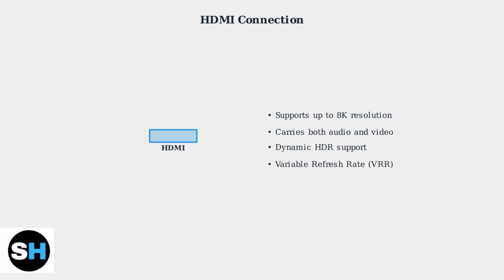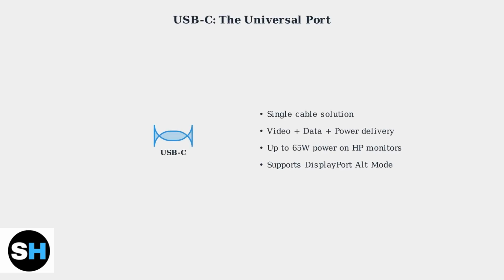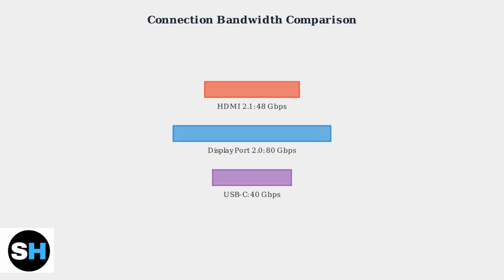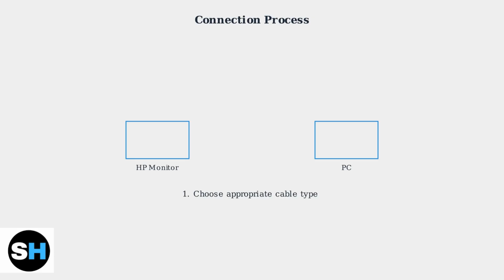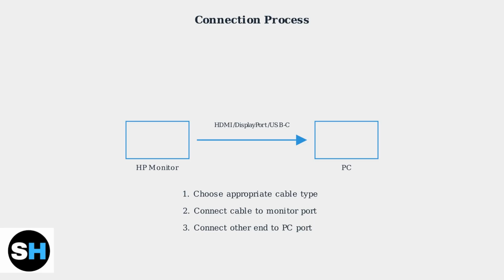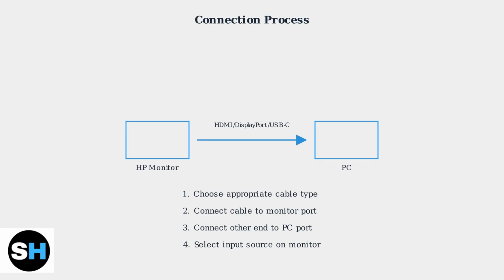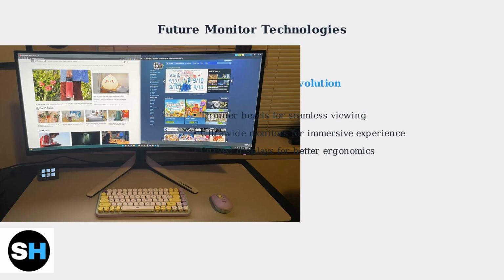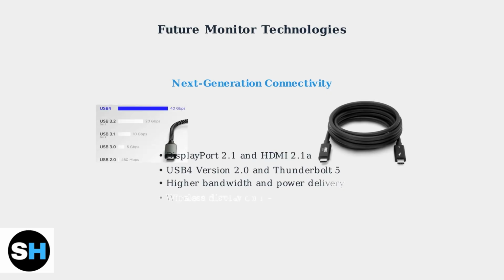How To Connect HP Monitor To PC – HDMI, DisplayPort & Power Setup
In this comprehensive tutorial, we guide you through the process of connecting your HP monitor to a PC using HDMI, DisplayPort, and power setup. Whether you're setting up a new workstation or upgrading your existing display, our step-by-step instructions will ensure a seamless connection. We cover essential tips for troubleshooting common issues and optimizing your display settings for the best visual experience.